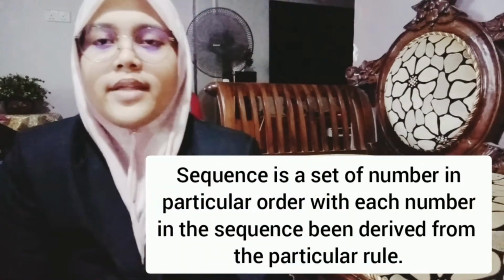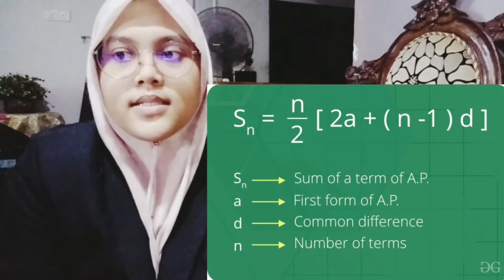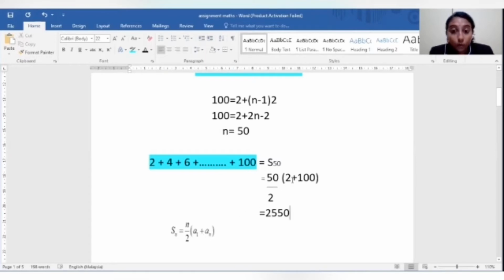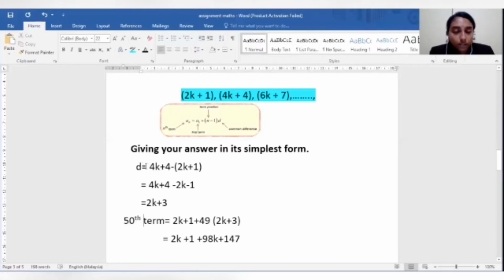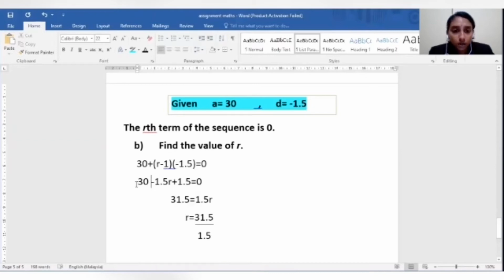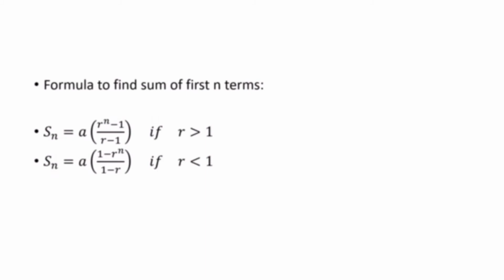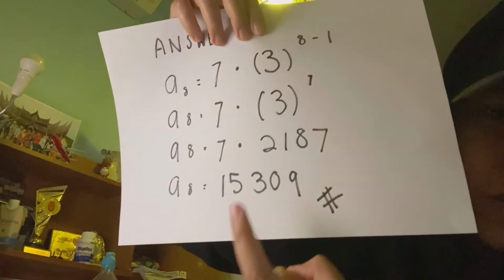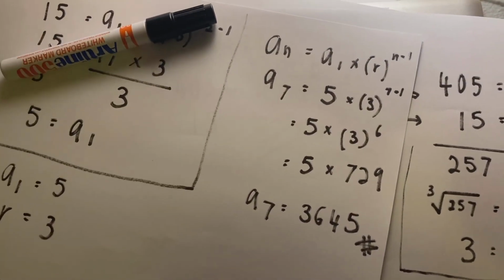Business Mathematics | Assignment 2 | BMT20103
Puteri Shaerra Binti Hussien (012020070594)
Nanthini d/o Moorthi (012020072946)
Sham Afifah Amirah Binti Shamsuri (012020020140)
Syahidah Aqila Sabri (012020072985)